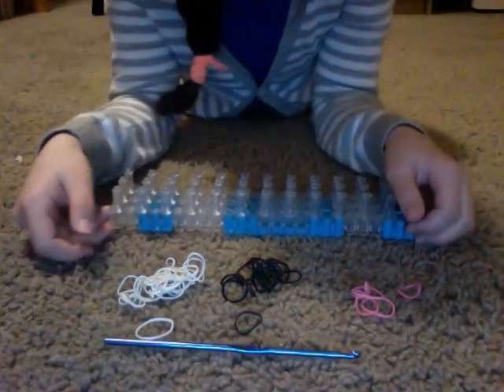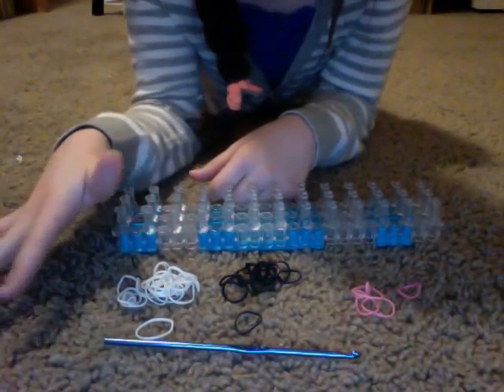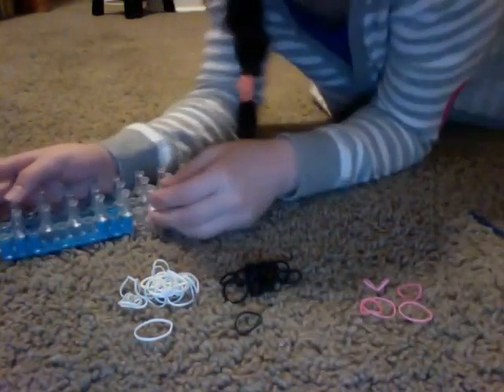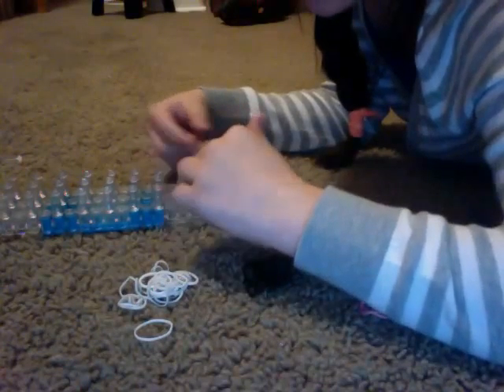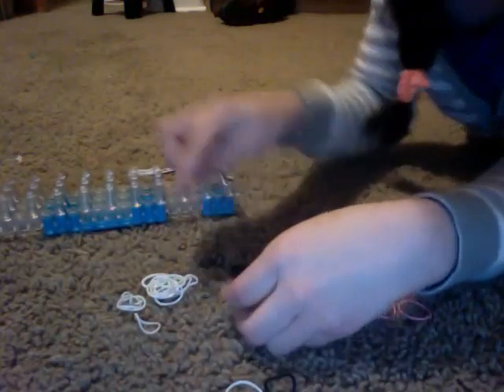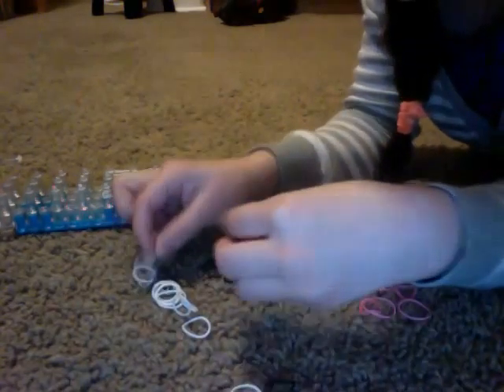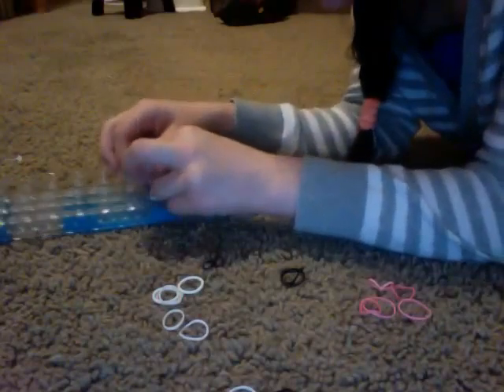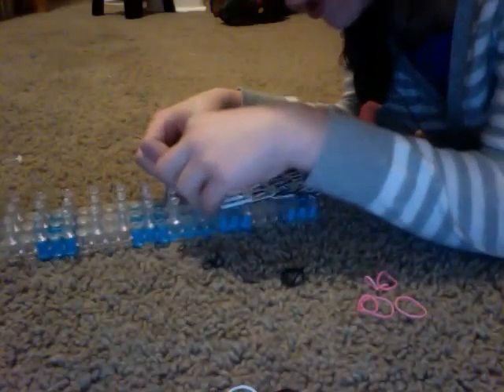How to make a Rainbow Loom Hamster Charm!!!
Hope you guys love this hamster charm video, one thing that forgot to mention was that I made up this charm. Hope you guys enjoy it!!! (comment if you like it!)